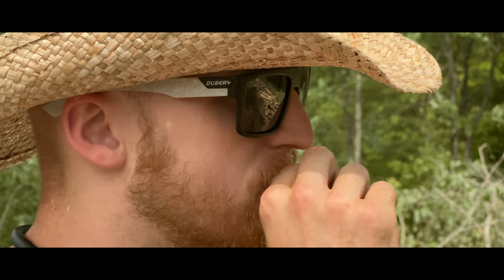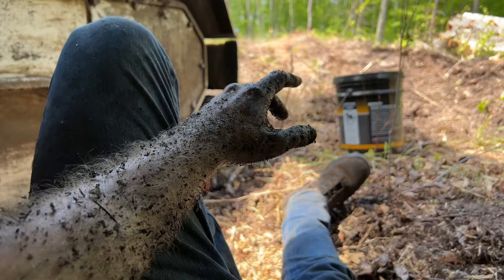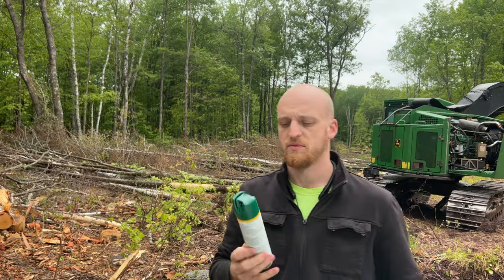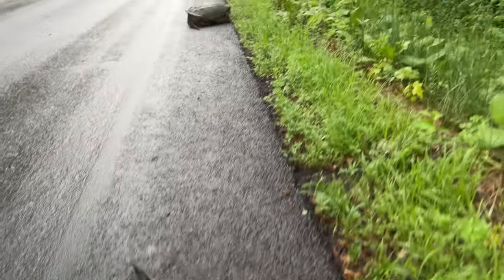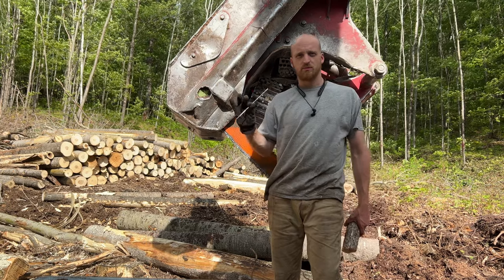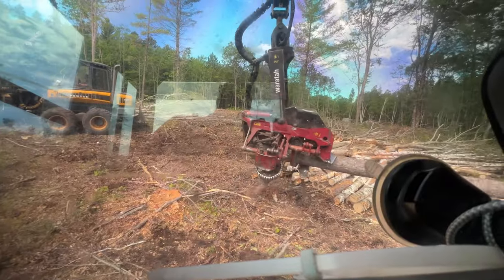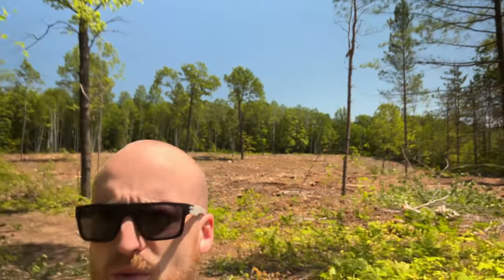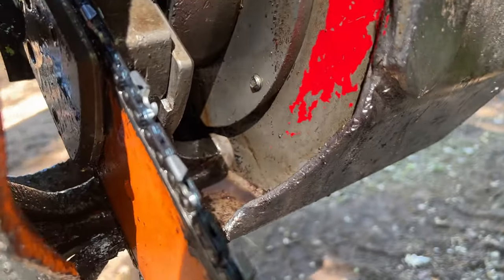Man vs Waratah...frustrating week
Logger, armed with only a wrench, faces off with a John Deere 703 processor with a Waratah 622 B harvester head. Rod runs the: Ponsse Wissent forwarder, Timberpro 830 forwarder,  and the Tigercat 720 E hot saw feller buncher. Fixed blown hoses and other odd tasks. Turned into quite a dirty job.  We encountered an easygoing snapping turtle, who refused to bite a stick. The forest is full of aspen and poplar catkins that produce natural "cotton". Allergy season is in full swing.